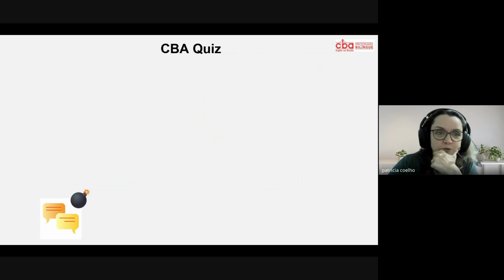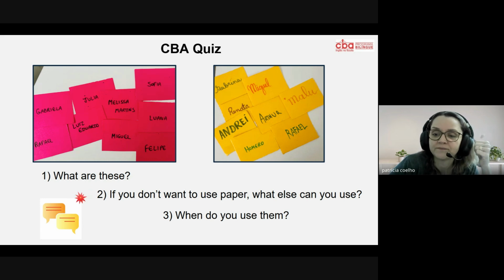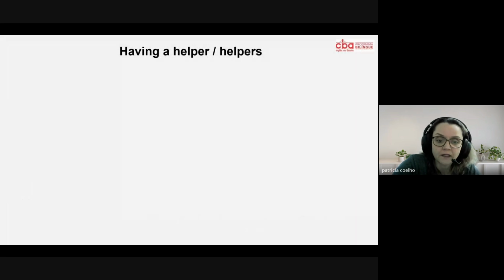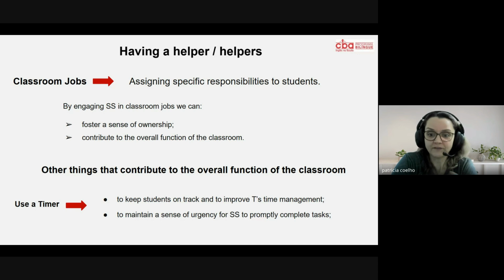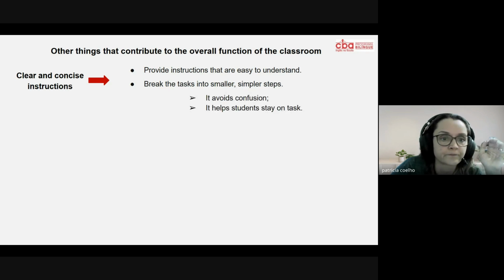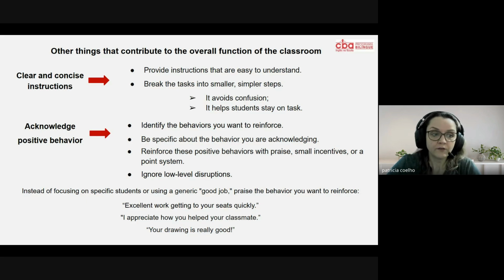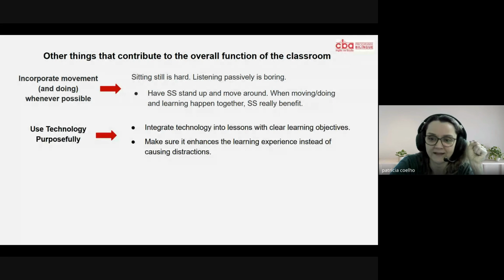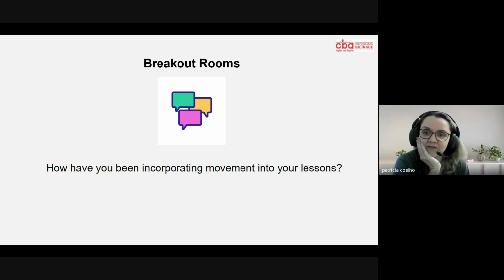Classroom Management Part III